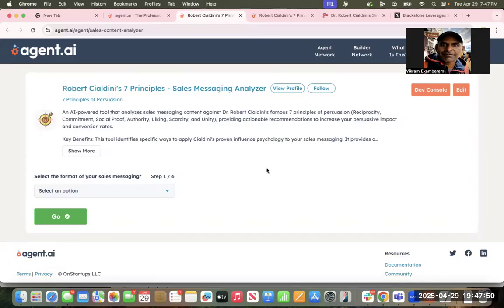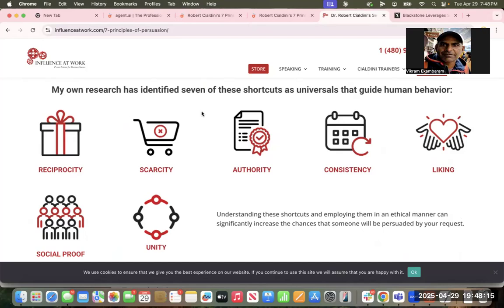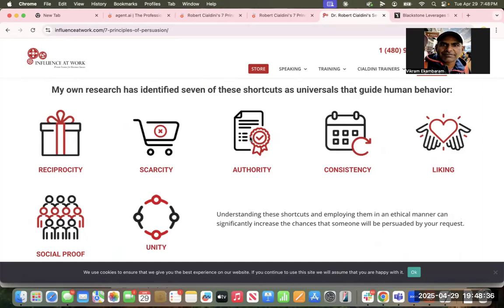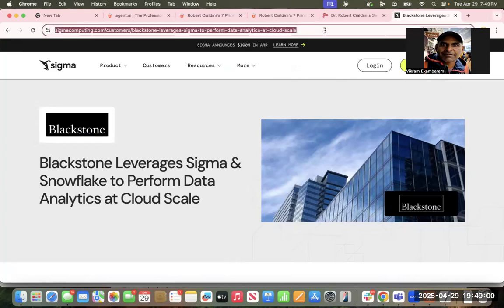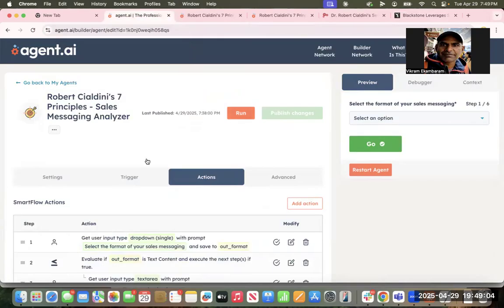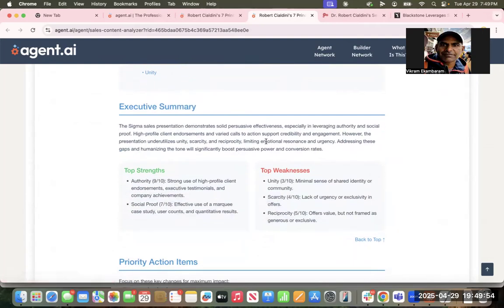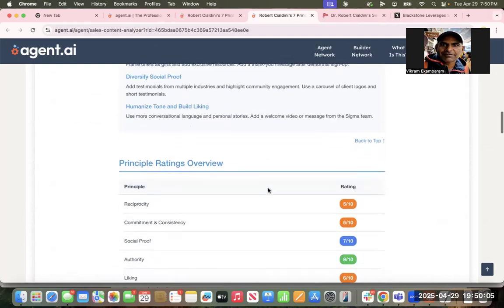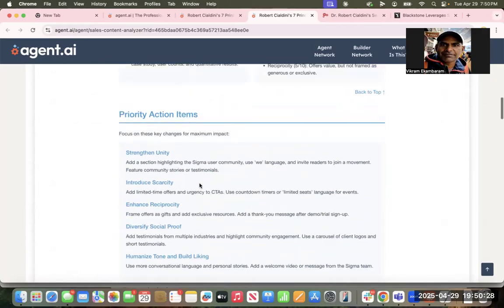Robert Cialdini's 7 Principles - Sales Messaging Analyzer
An AI-powered tool that analyzes sales messaging content against Dr. Robert Cialdini's famous 7 principles of persuasion (Reciprocity, Commitment, Social Proof, Authority, Liking, Scarcity, and Unity), providing actionable recommendations to increase your persuasive impact and conversion rates.

Key Benefits: This tool identifies specific ways to apply Cialdini's proven influence psychology to your sales messaging. It provides a comprehensive analysis of how effectively your pitch leverages each of the 7 principles that drive human decision-making. It delivers customized, actionable recommendations for enhancing your persuasive power using scientifically-validated techniques. It helps sales professionals understand and implement the exact psychological principles that trigger "yes" responses. It enables data-driven refinement of sales material based on the world's most cited persuasion framework.

How It Works: It takes your sales presentation text as input. It performs a detailed analysis of your content against all seven principles of persuasion. It rates the effectiveness of your presentation for each principle on a scale of 1-10. It identifies specific strengths and weaknesses in your persuasive approach. It generates tailored recommendations to enhance your presentation's persuasive power.